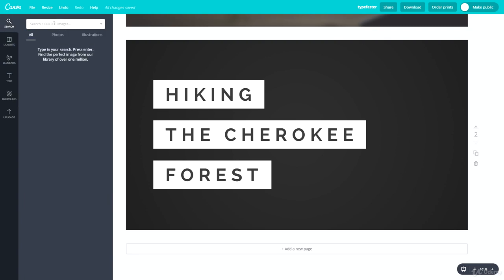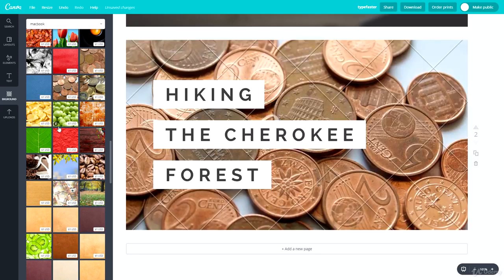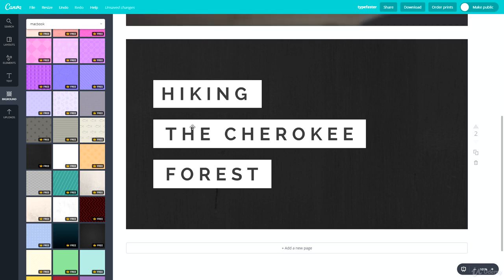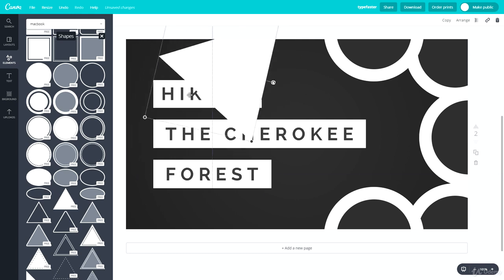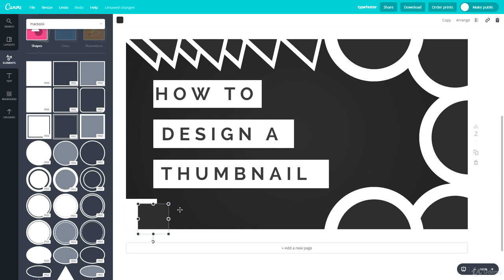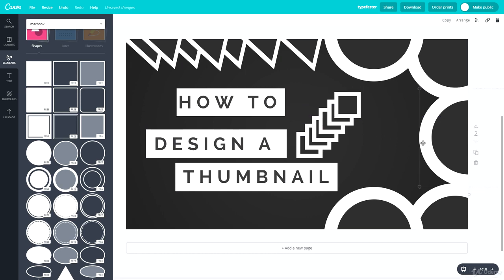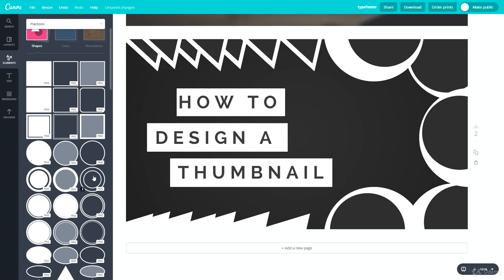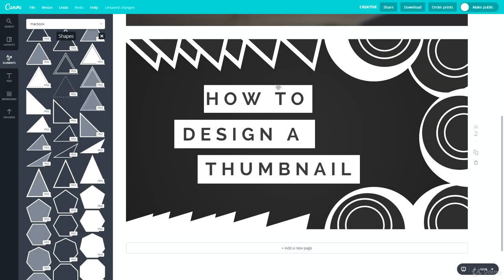24 YouTube Thumbnail Design ProjectCreative